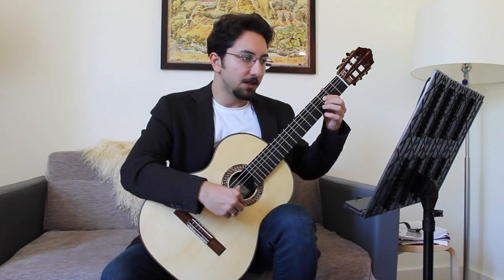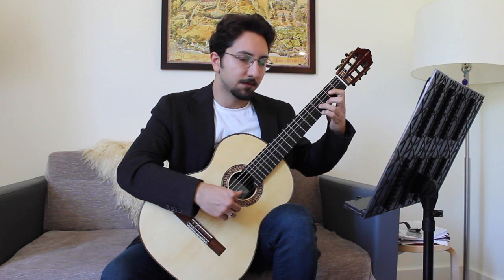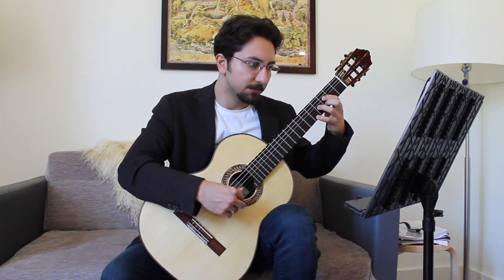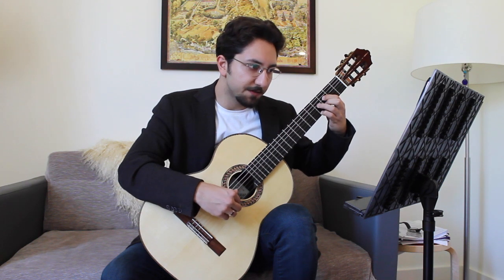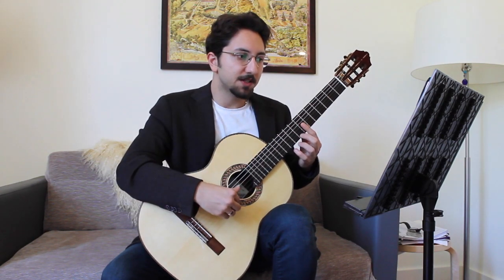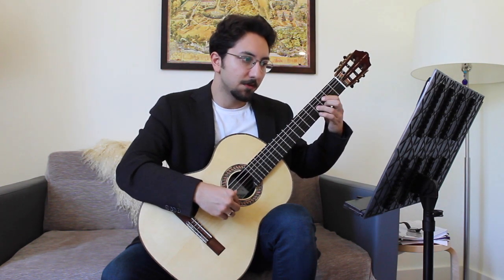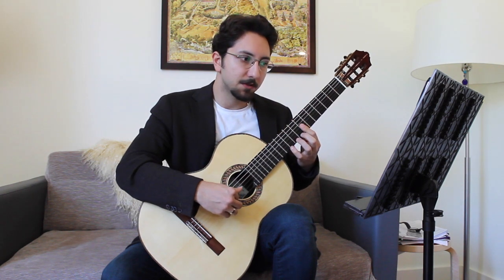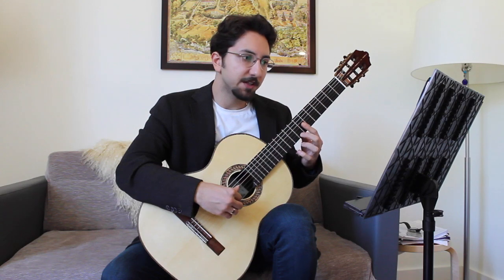Celil Refik Kaya on Carcassi's Study No. 3 | tonebase Lesson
Today, do yourself a favor and give your playing a quick checkup with Celil's lesson on Study No. 3, Op. 60 by Carcassi.

tonebase gives you instant access to knowledge from the world's greatest classical guitarists, performers, and educators.